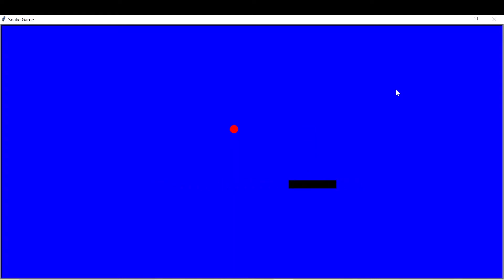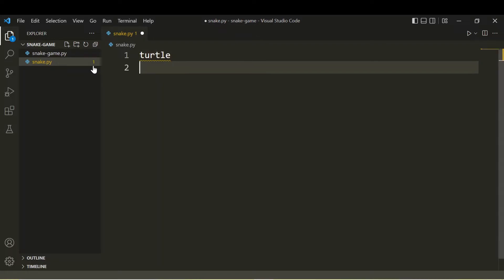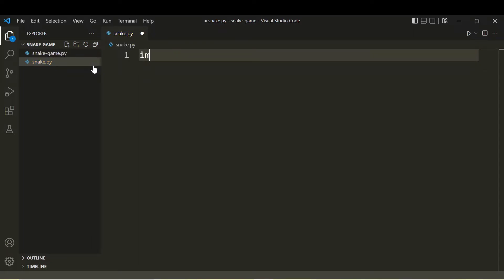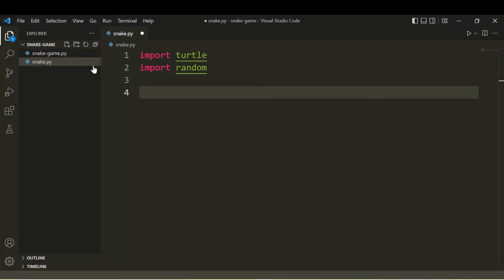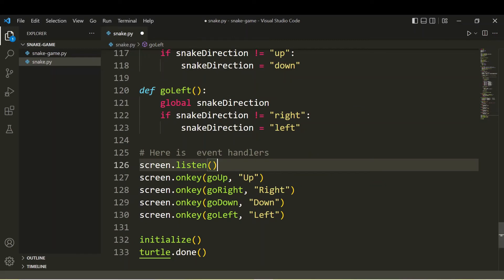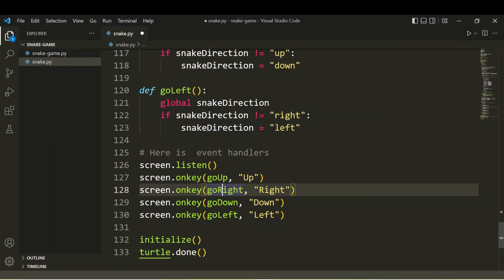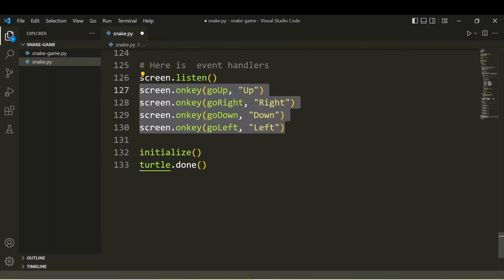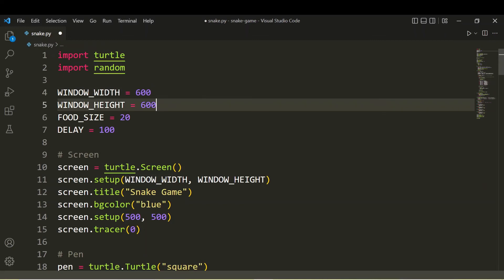Make Snake Game in Python | Python Project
In this video you will see how easily you can make a Snake Game using python.